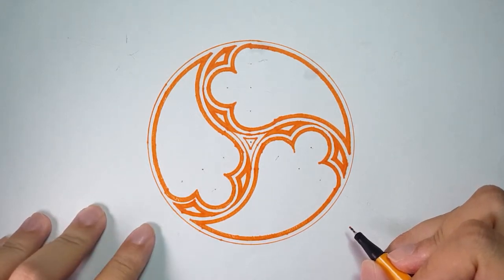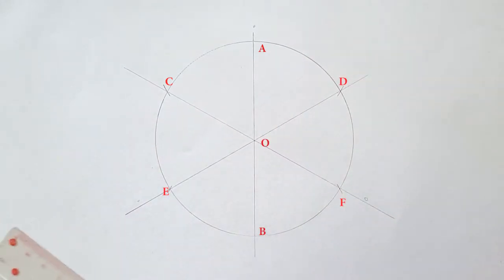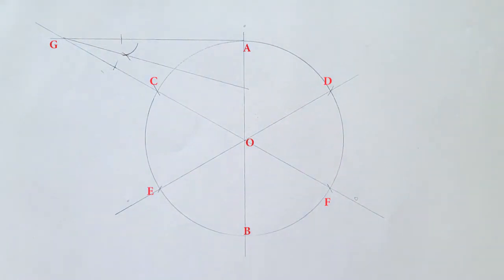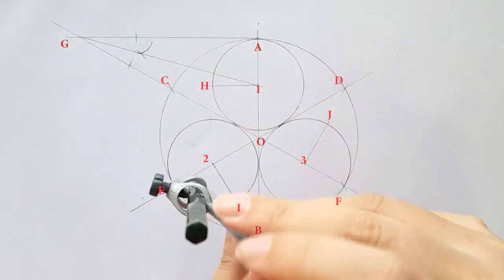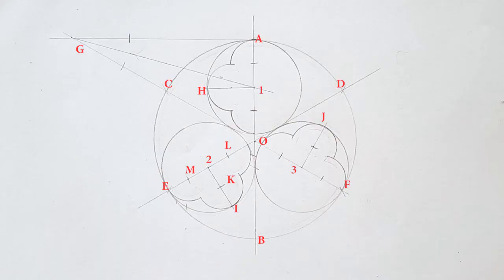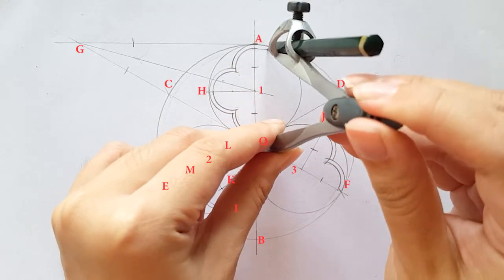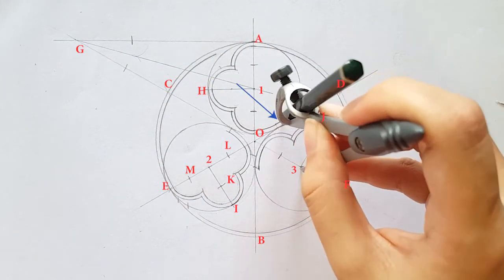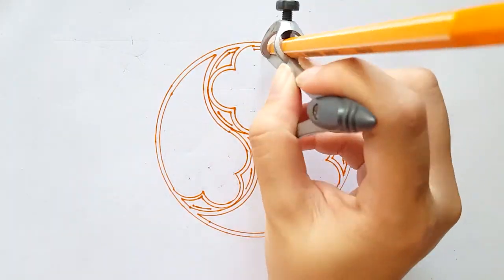How to construct 3 Fish bladder | Gothic tracery art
Tutorial of how to construct 3 Fish bladder.

*Note*
Sometimes I mentioned "With the same length, which means the compass are remaining the same size, please don't adjust the compasses."

Tools that I used in the tutorial:
- Drawing compass
- Pencils
- Protector
- ruler
- Pen (for outline)
- Eraser